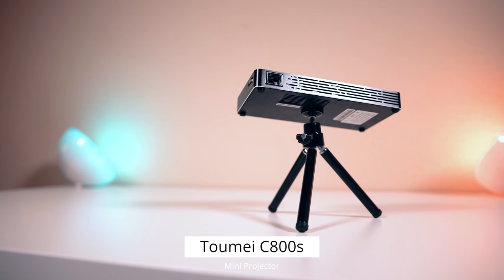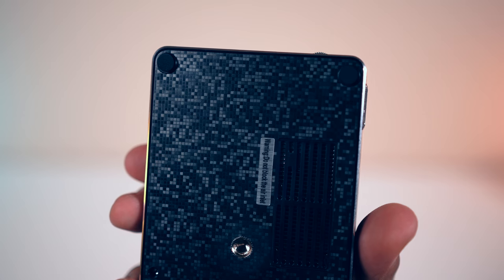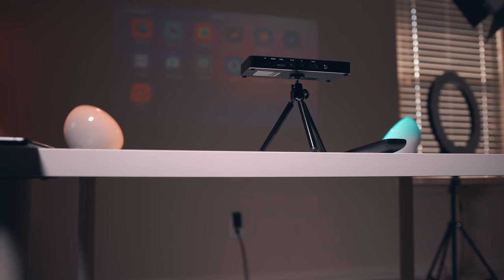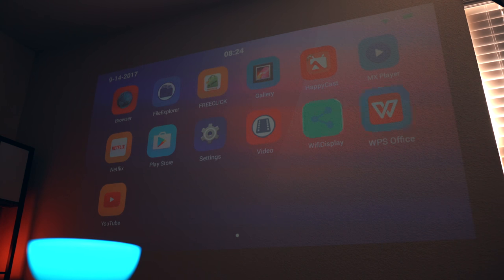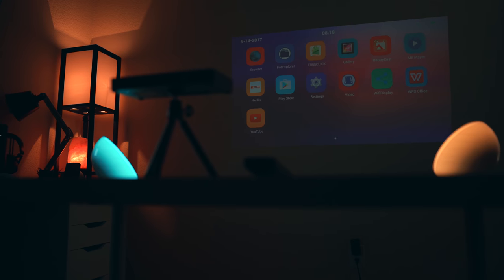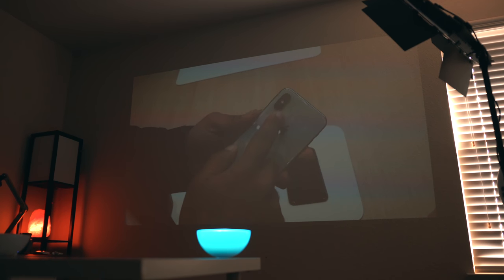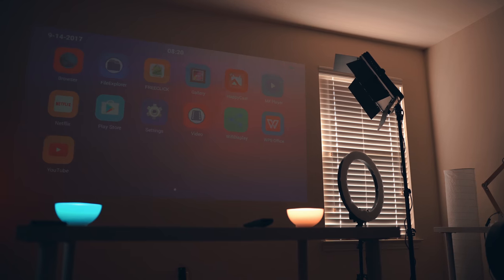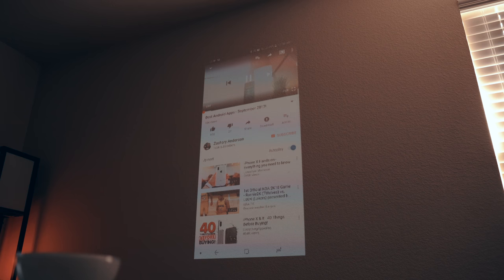Best Pocket Projector? [Toumei C800s Review!]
What do you guys think of this little projector? Let's talk about it!

Background track by Joakim Karud